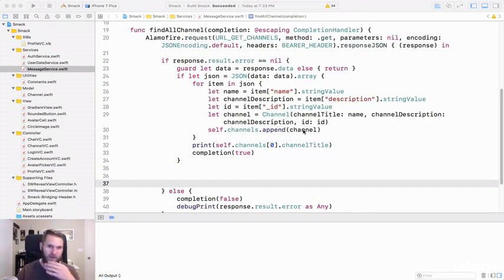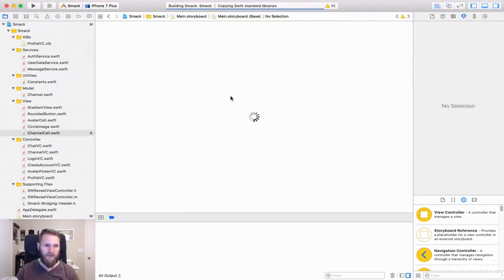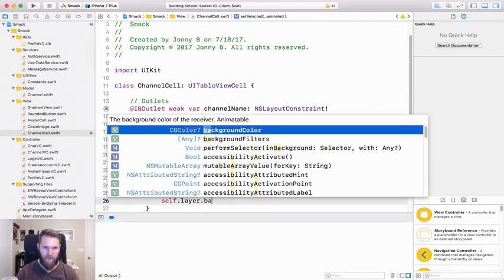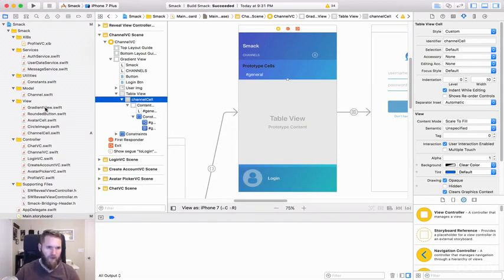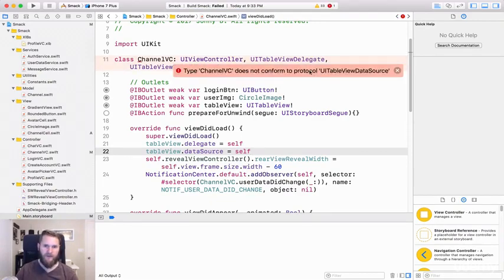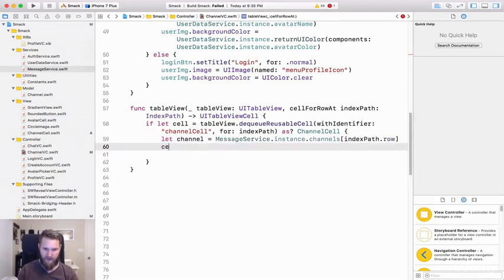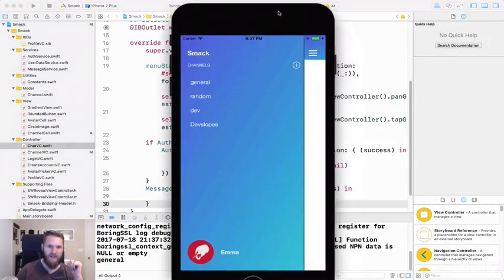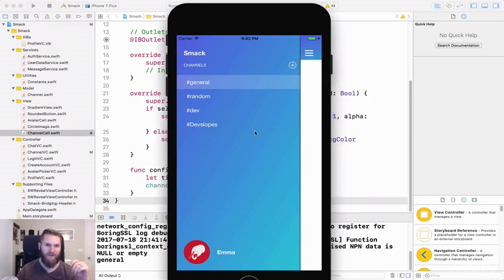App Smack Channels TableView